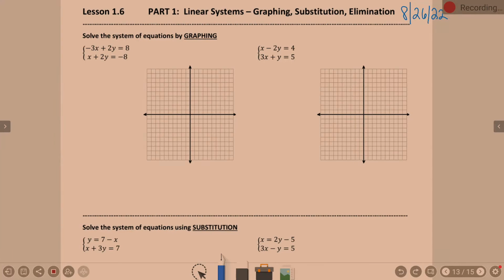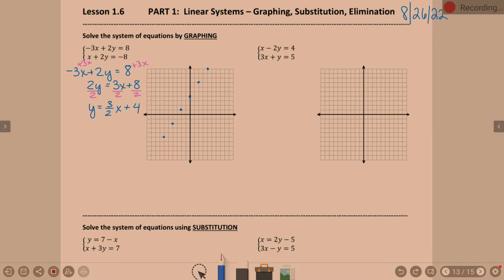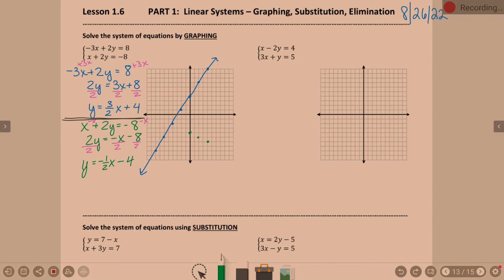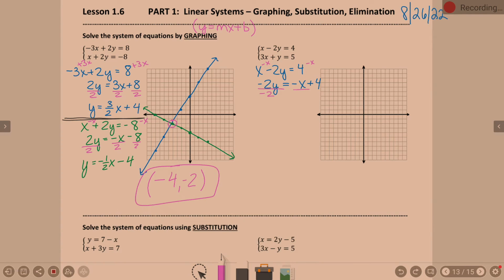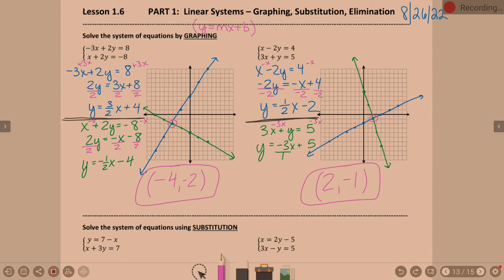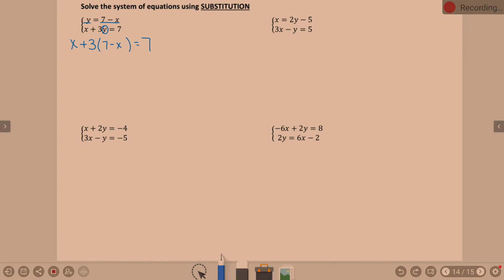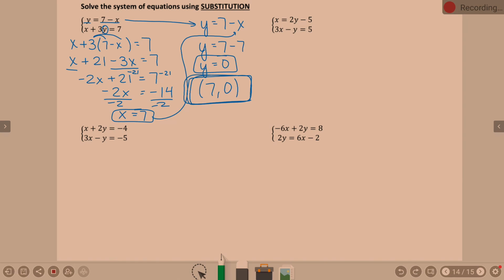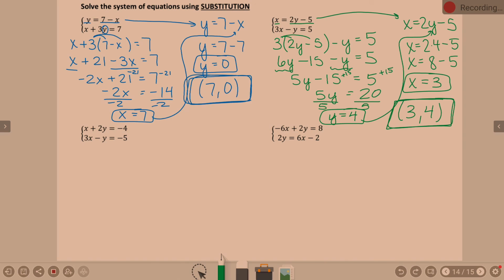A2 Lesson 1 6 Part 1 Day 1